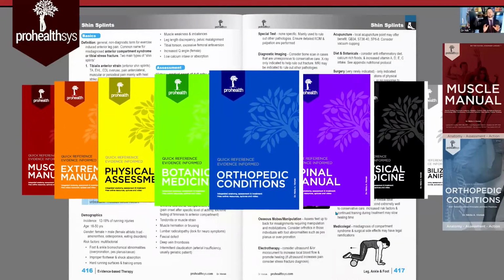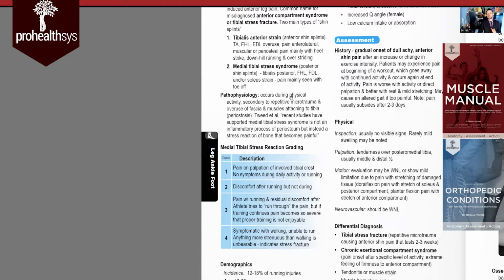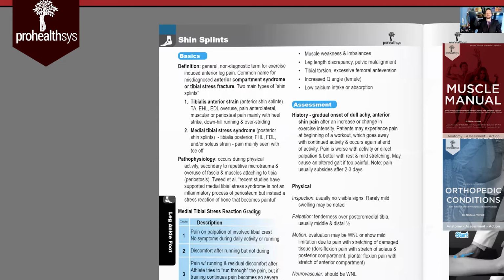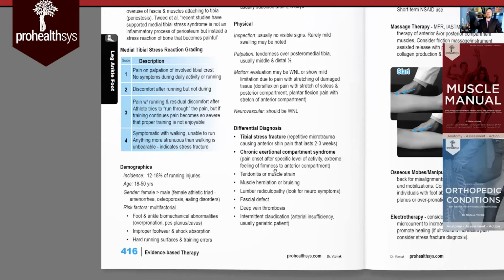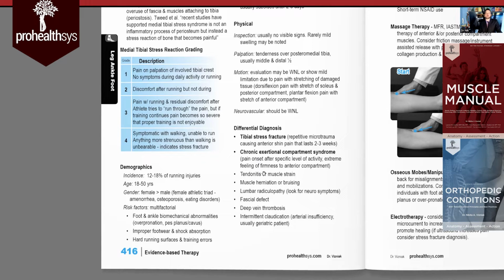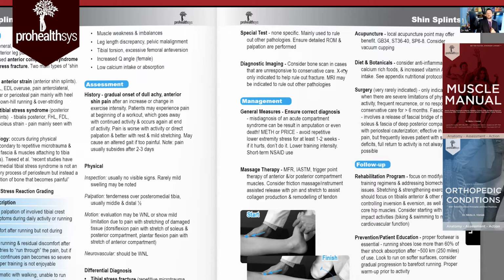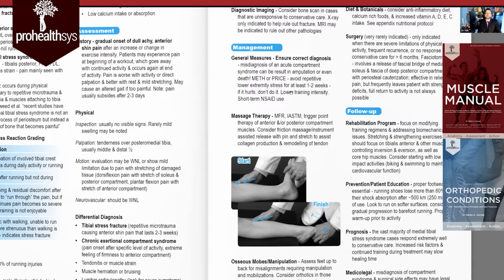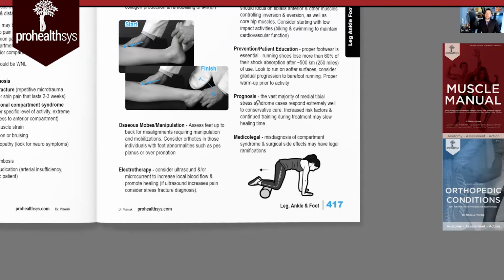Shin Splints Dr Vizniak